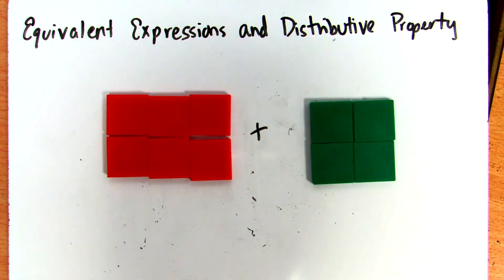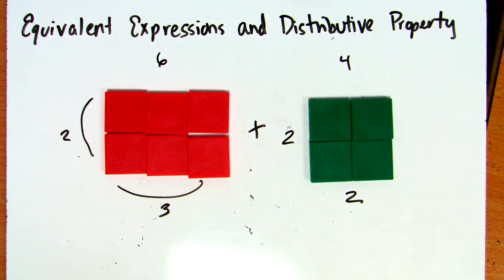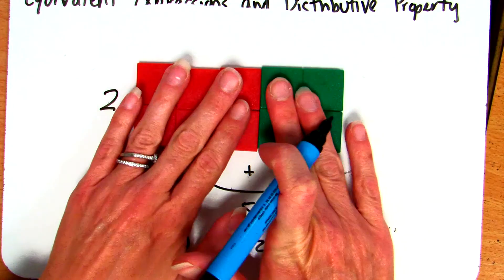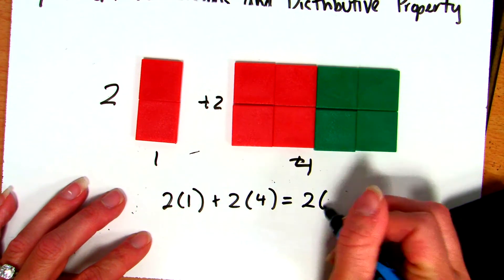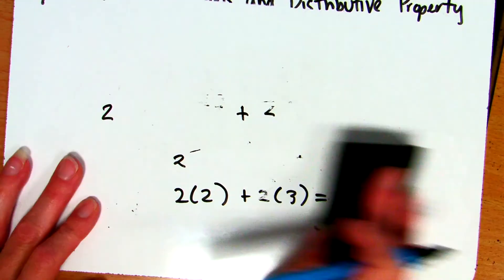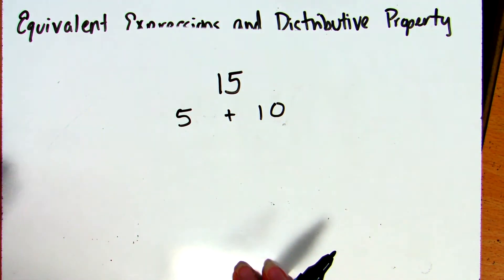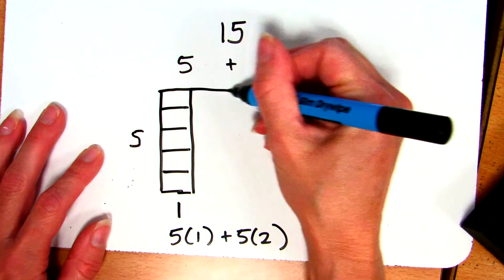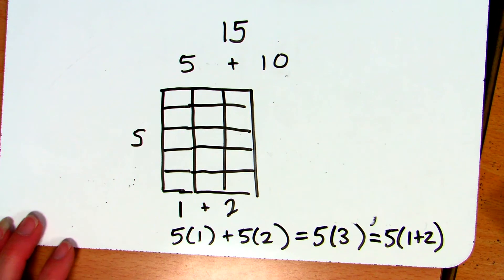Equivalent Expressions and The Distributive Property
A video explaining how we can use the distributive property to create equivalent expressions.